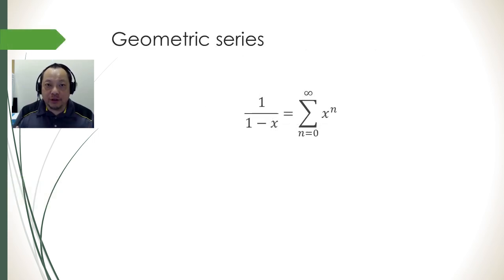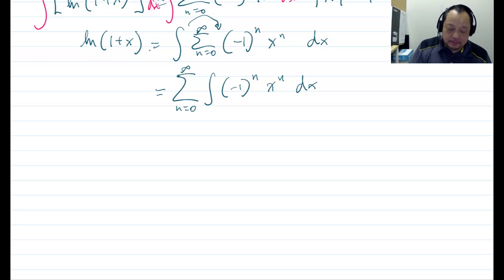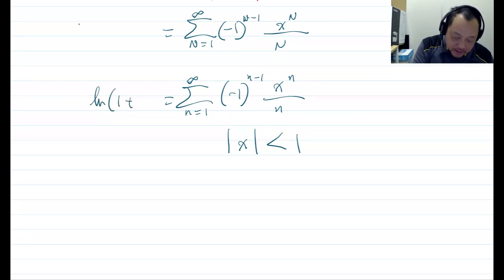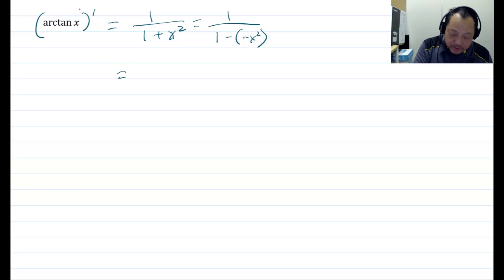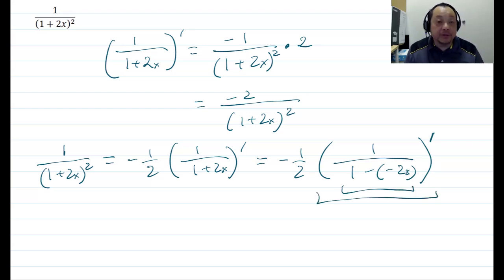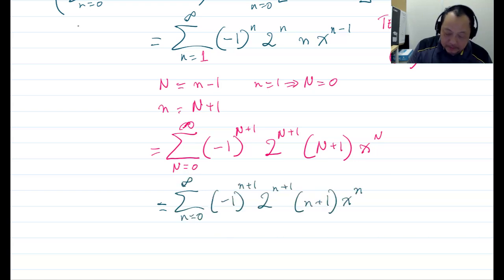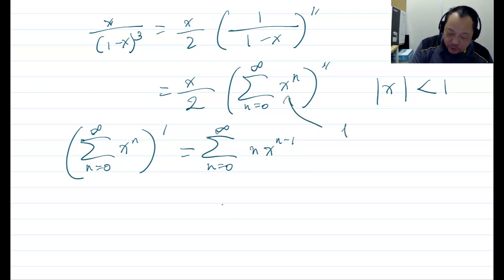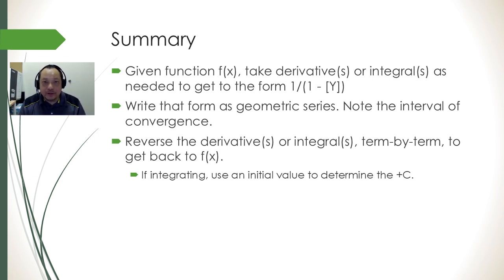Use Geometric Series to get Power Series, with Calculus | Derivatives, Integrals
Use derivatives and integrals to transform a function f(x) into the form 1/(1 - [Y]) and therefore can apply the geometric series to write the power series of f(x). Step-by-step examples, and also theory.

0:00 Review using Algebra
2:09 Ex 1. ln(1 + x)
6:59 How to shift index
9:38 Derivative or integral term-by-term
12:28 Ex 2. arctan(x)
16:17 Ex 3. 1/(1 + 2x)^2
23:18 Ex 4. x/(1 - x)^3
29:58 Summary